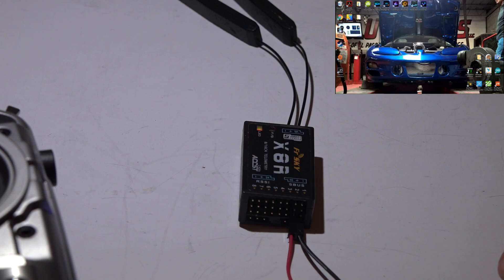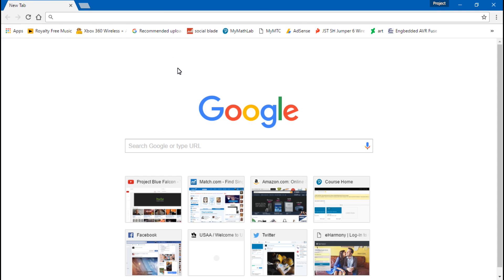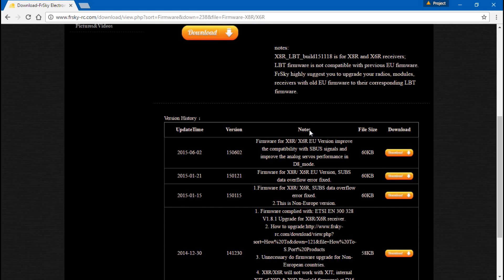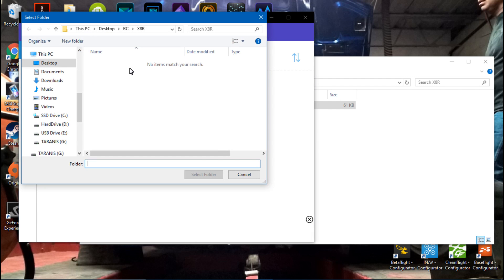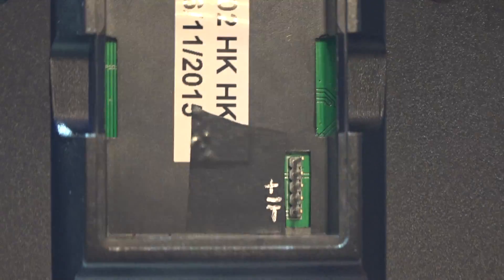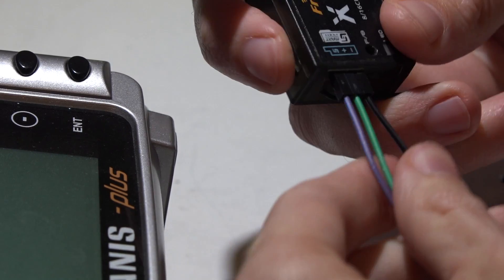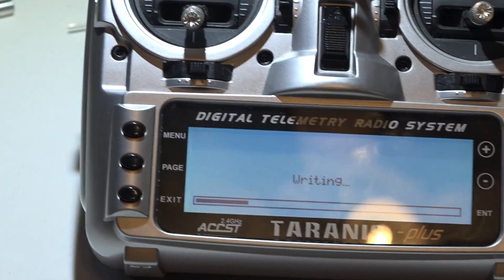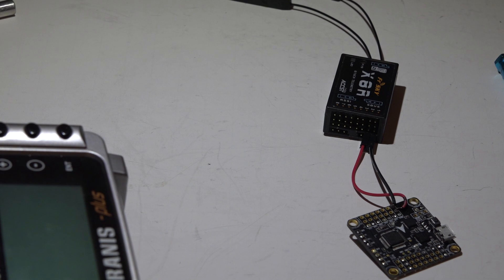FrSky X8R: How To Change EU / Non EU Firmware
If you try to bind your FrSky X8R receiver and get the solid green and solid red lights, instead of the solid green and blinking red lights, then the firmware of either the transmitter or receiver is incompatible with the other. One has the EU firmware and one has the Non EU firmware.